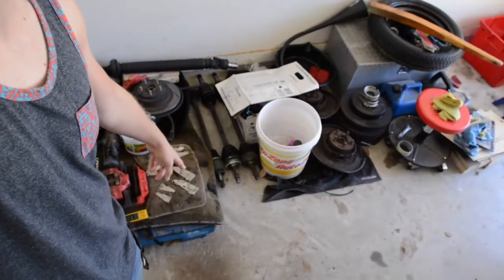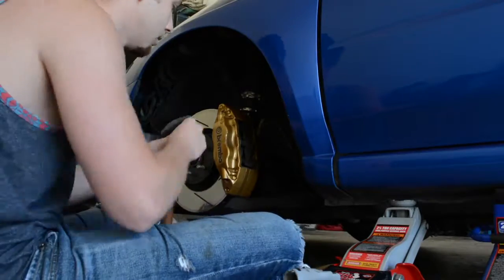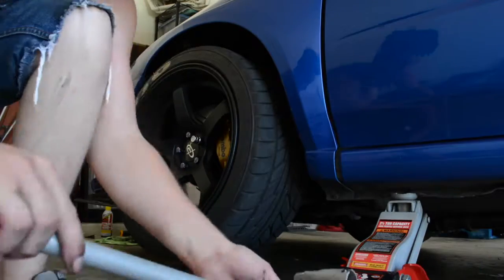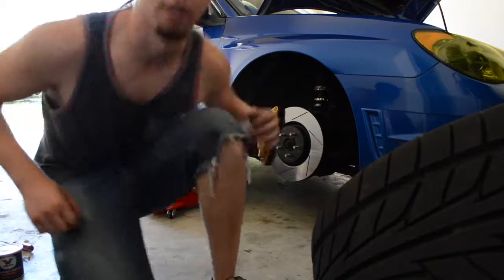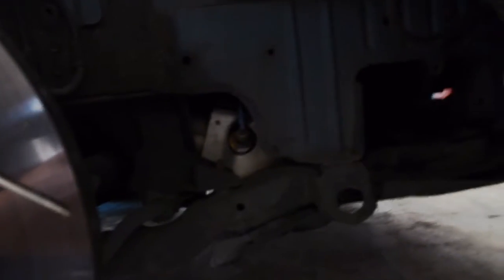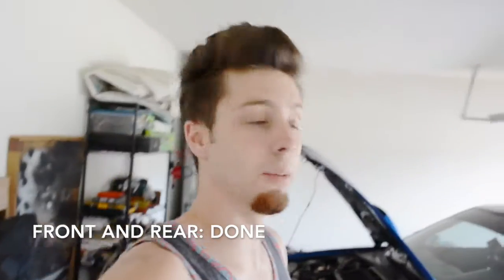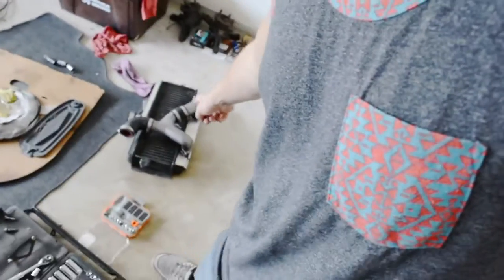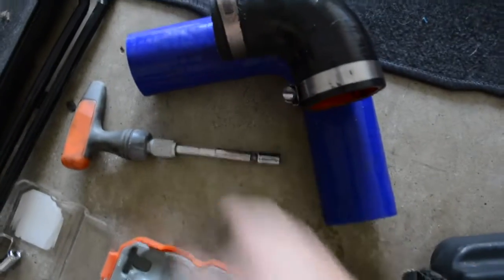STI Drivetrain Swap Finale: part 3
Last part in the Drivetrain Swap video series.